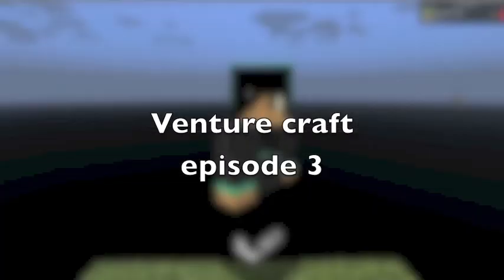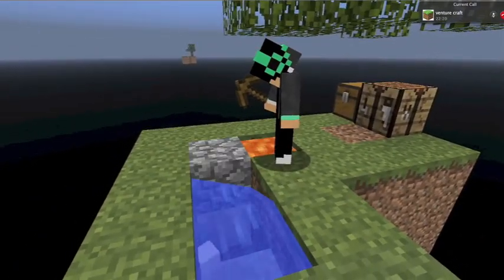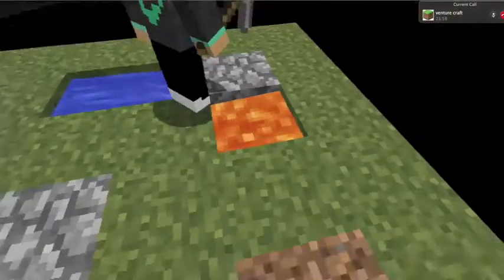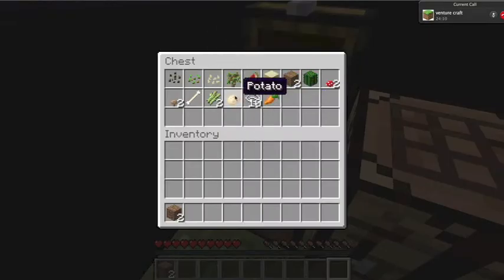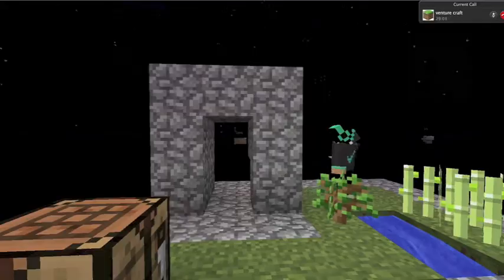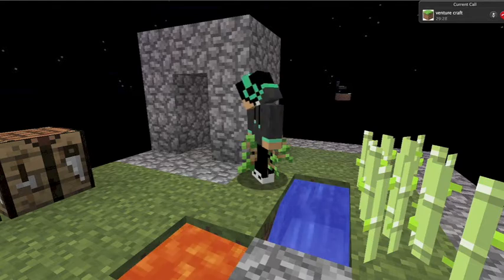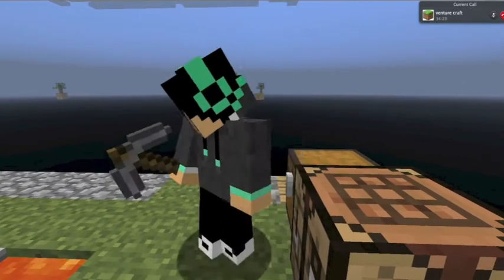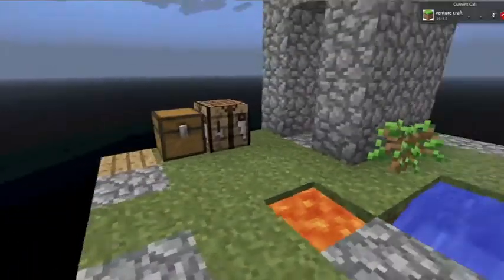venture craft episode 3 | Sky block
We Are Sorry dafunnyfunkgirl Isn't On She Was Unavailable.The Server IP Is mc(dot)hcserver(dot)com If You Want Too Play Some Sky block.

We got To Make : SugarCane Farm,Very Small Tree Farm, CobbleStone Genorator , Made An Epic Shack , Extended The Island All In 15 Minutes

you have watched venture craft episode 3 :)

this was made on iMovie

I do not own minecraft, mac and mac mouse, iMovie, quicktime, city of love and texture pack apple or any of the music or sounds in this video